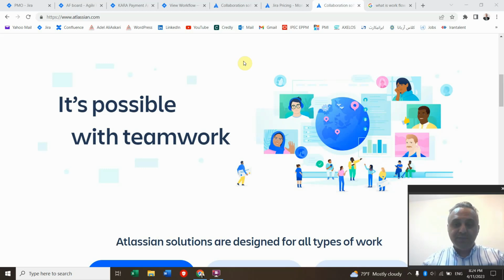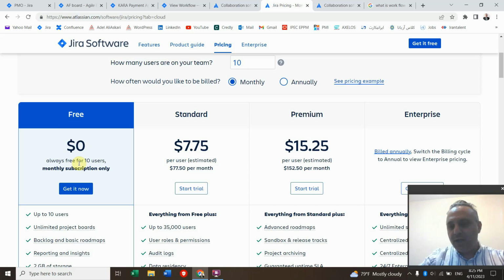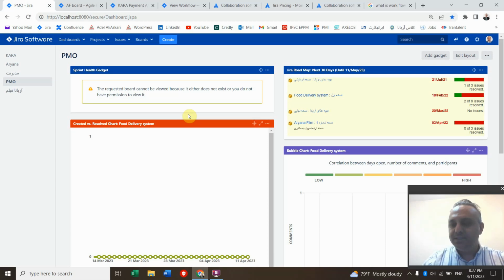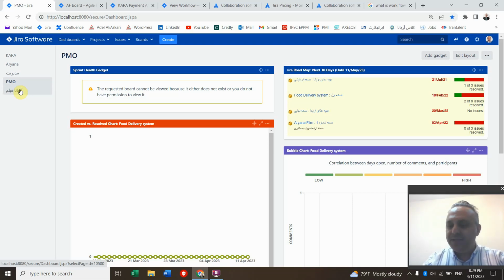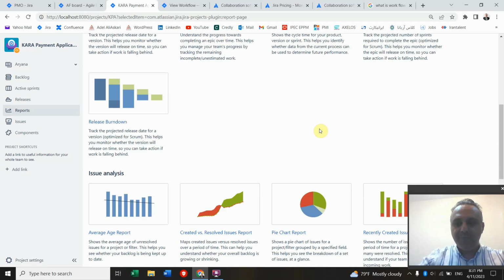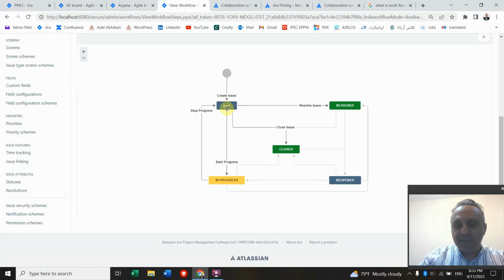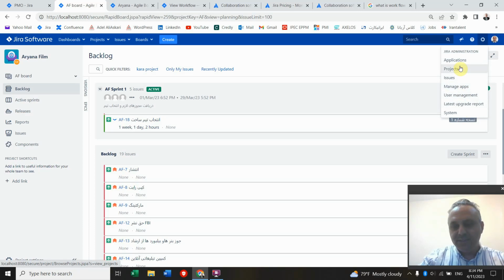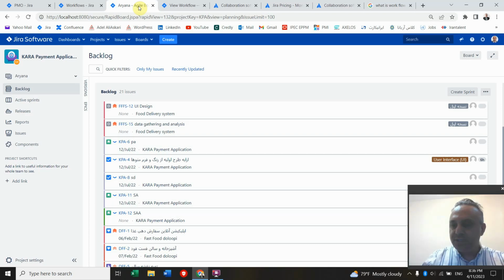An introduction to JIRA software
A brief introduction to JIRA software on managing Agile project , how we can access it , how it works , what we can and can not expect from it